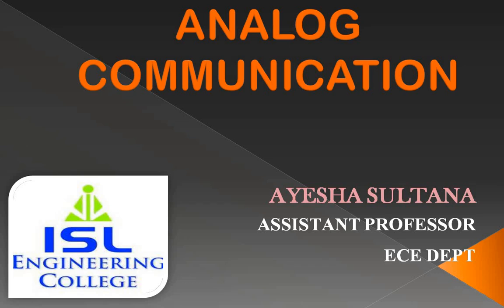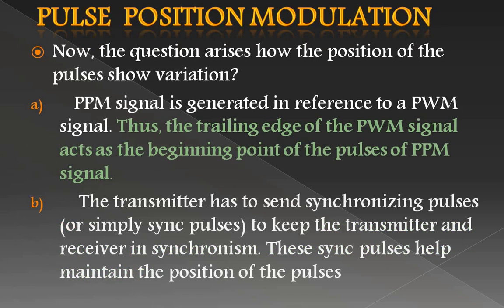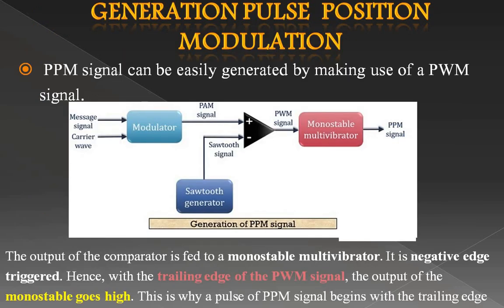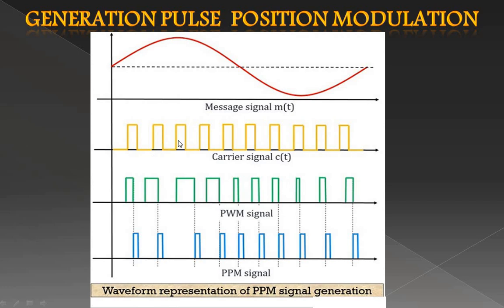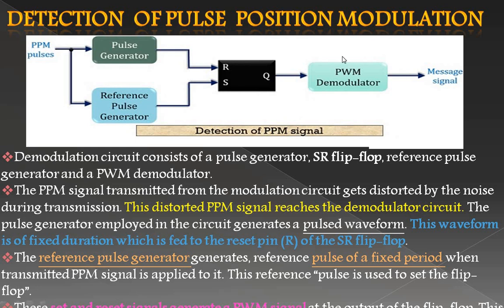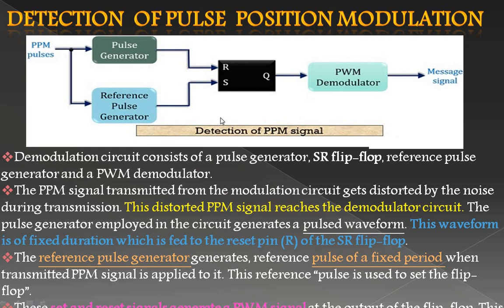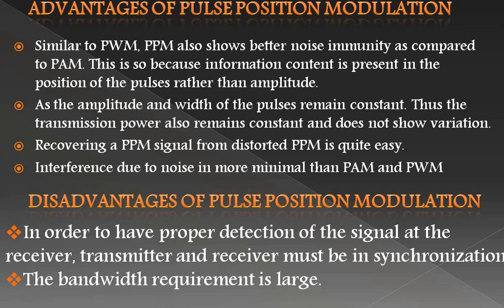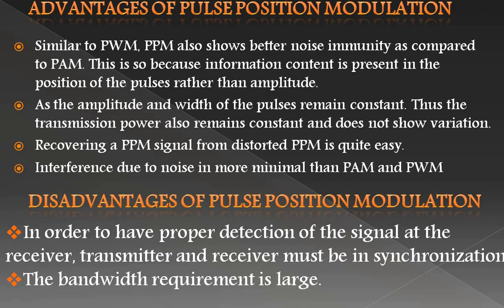Pulse Position Modulation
Introduction,Definition, Modulation, Demodulation, Advantages & Disadvantages and Applications of PPM..
Google link for attendance.